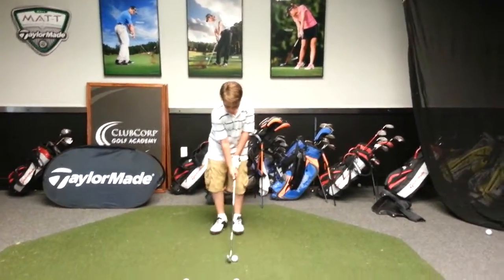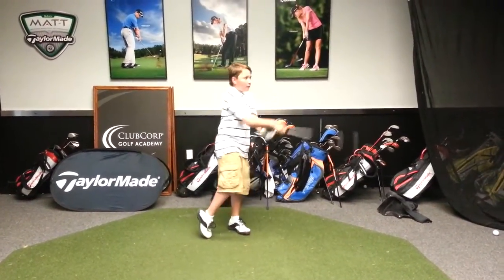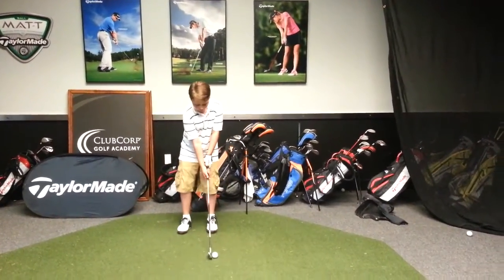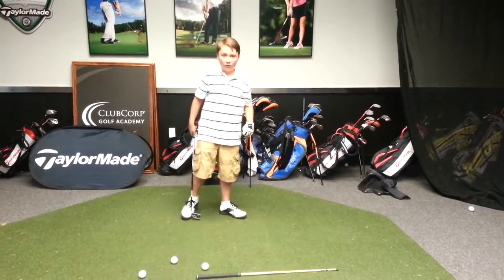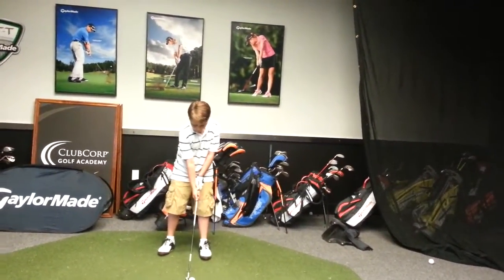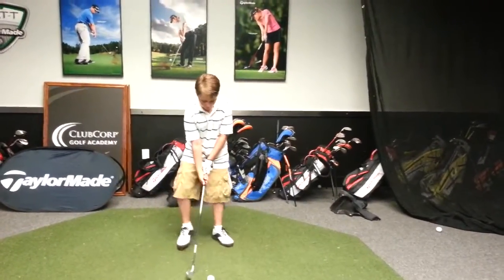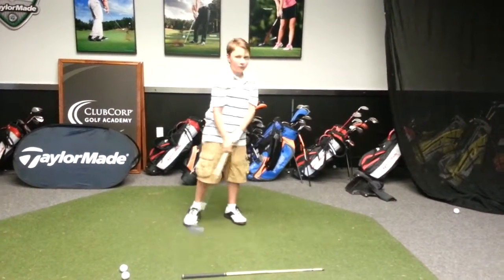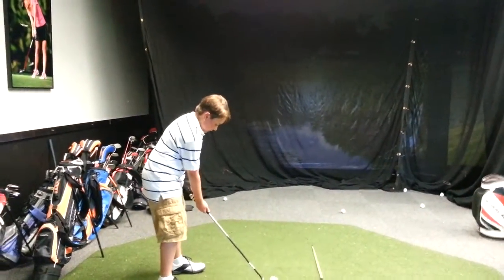Adam e/full swing before (6/14/13)